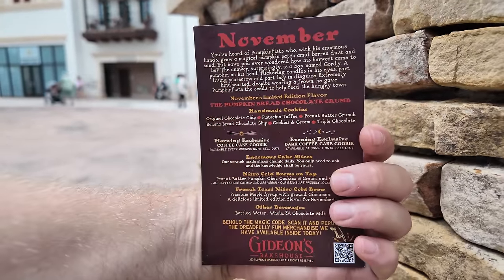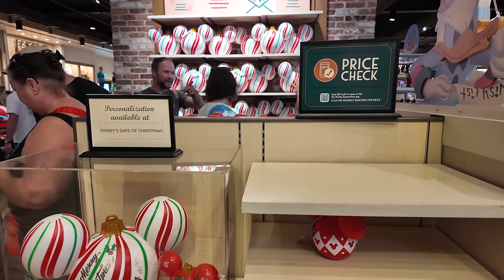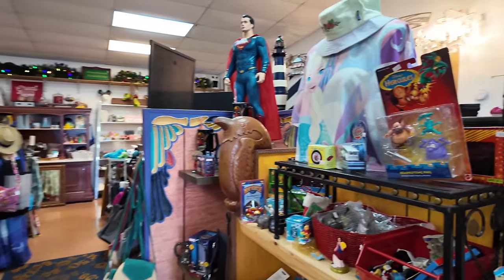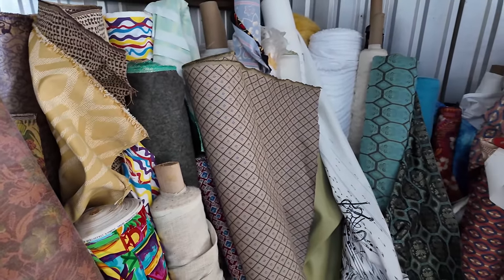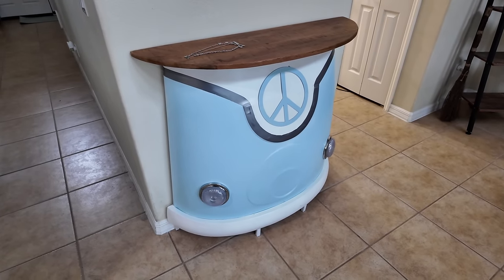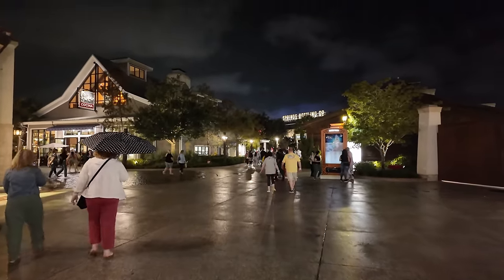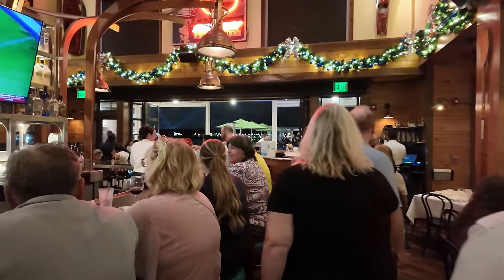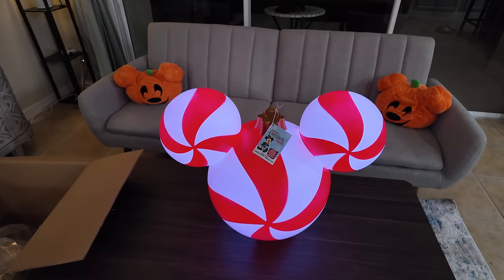Disney Springs 2024 | NEW Gideon’s Cookie | House Decorating | Forever Vintage | Walt Disney World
Tickets for the Orlando Informer meet up Paging Mr Morrow Meet & Greet November 23 from 9pm-10pm

Check Out My RSVLTS Collection Page Where You Can Shop All Of The Shirts I Wear In My Videos!!